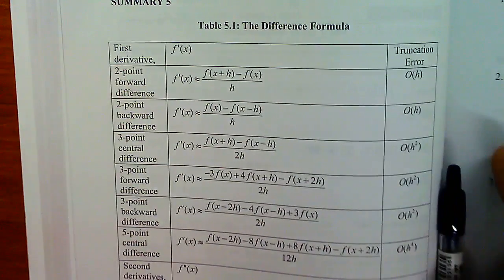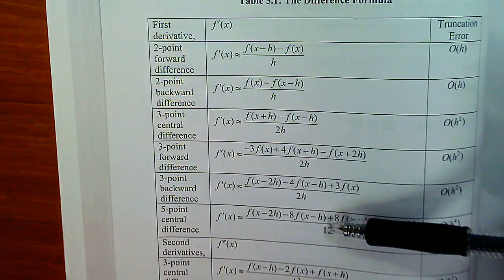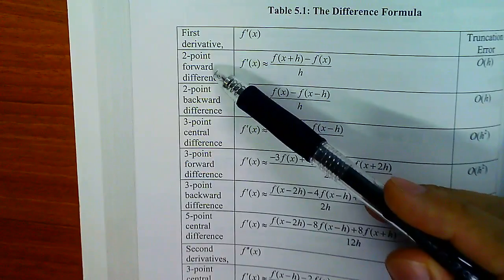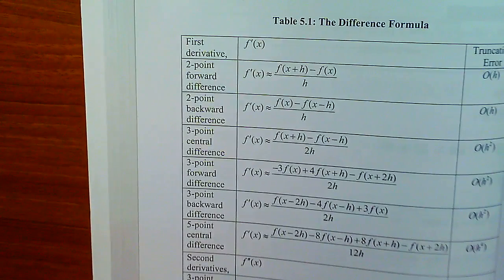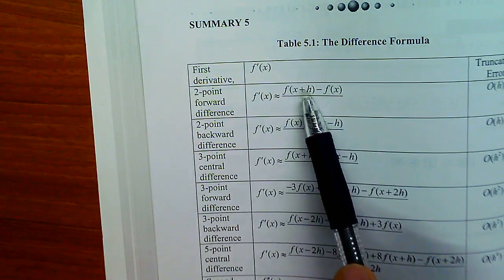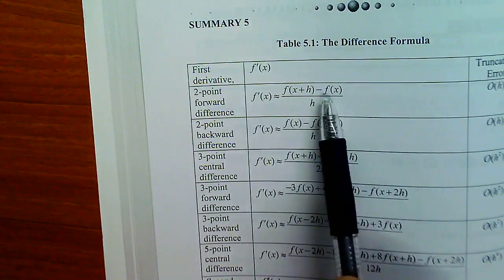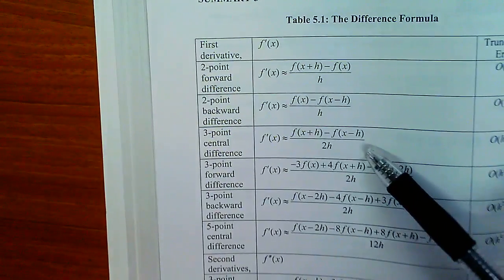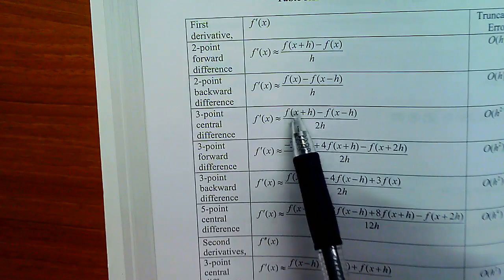numerical differentiation - manual solution with simple steps (part 3)